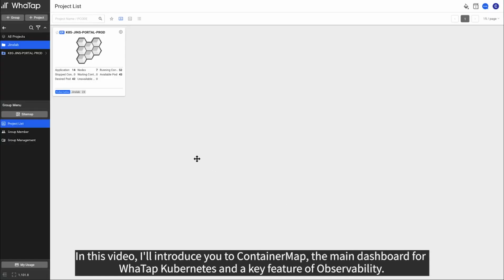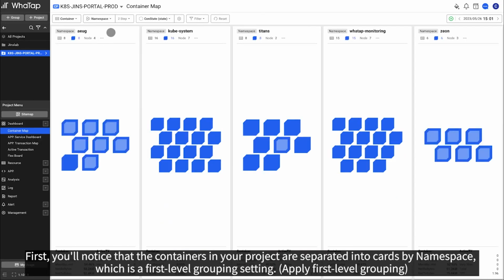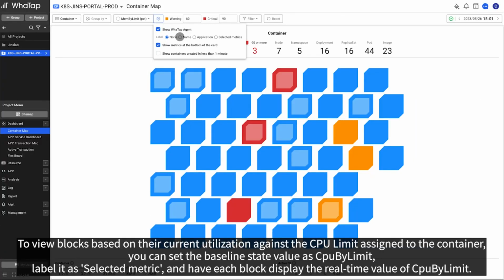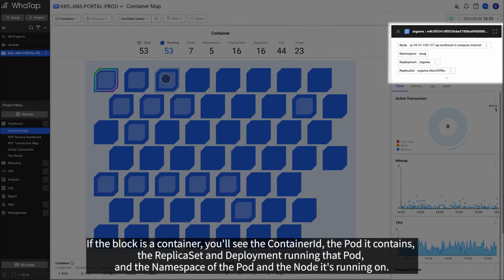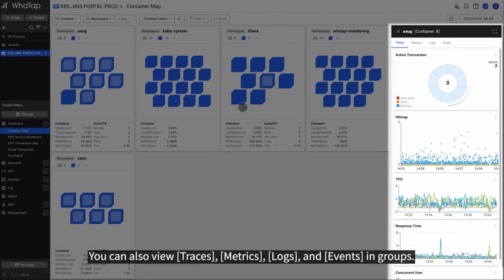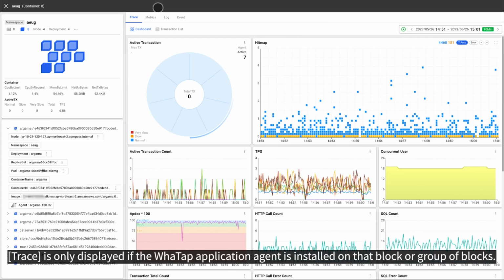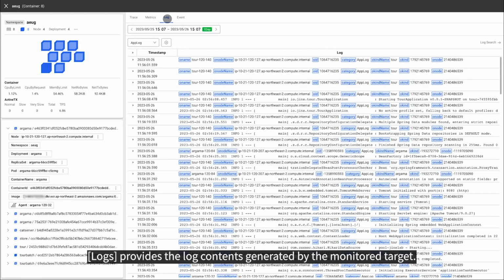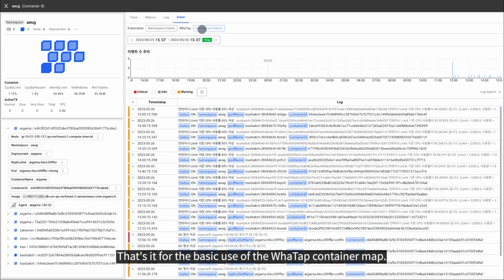WhaTap Kubernetes Monitoring User Guide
This is a walkthrough of the main features of WhaTap Kubernetes Monitoring.
Learn about the overall features of monitoring with WhaTap and how to use it.